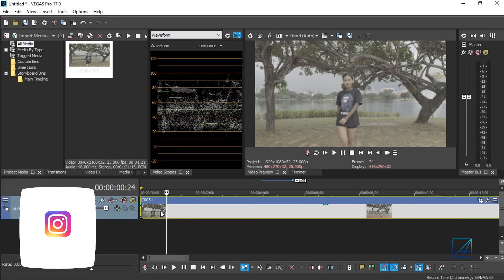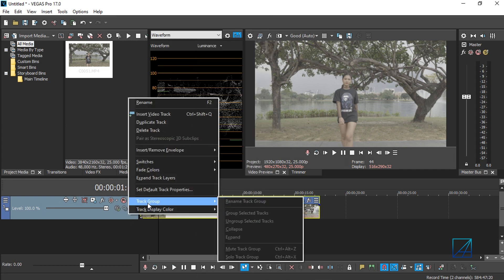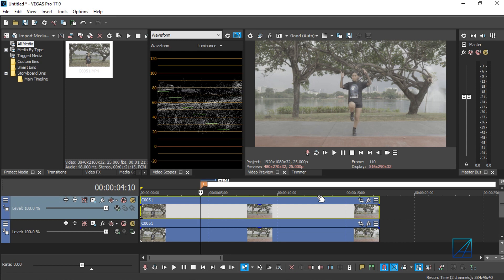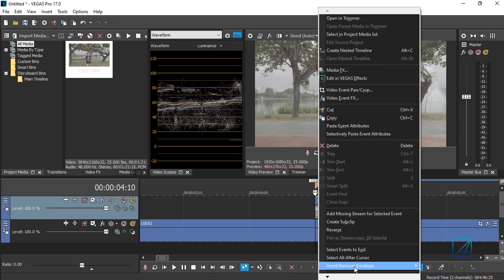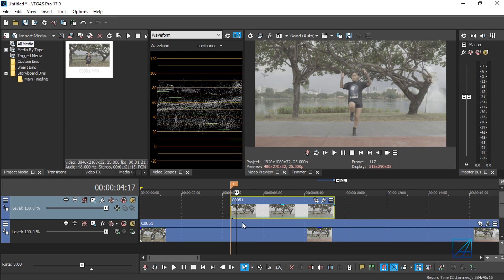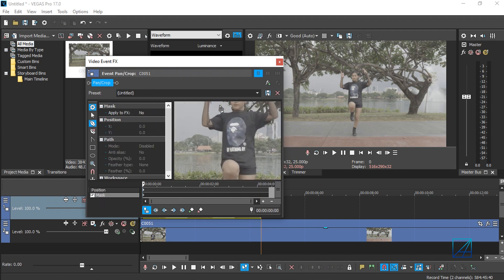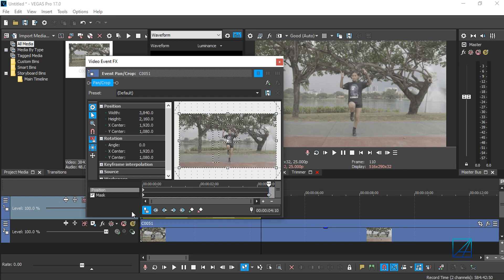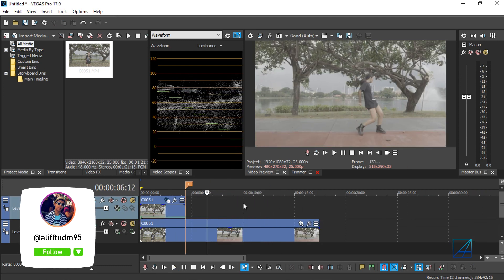How to edit BUTTERCUP Tiktok dance Challenge with VEGAS Pro 17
In this tutorial you will learn how to edit likw BUTTERCUP Challenge FX with VEGAS Pro 17 software. There is no plugins involve and it is super easy to recreate this FX inside VEGAS Pro 17. Just a quick masking & animation shall do the work.

This video is edited with VEGAS Pro 17.